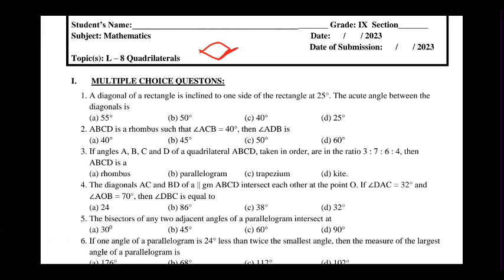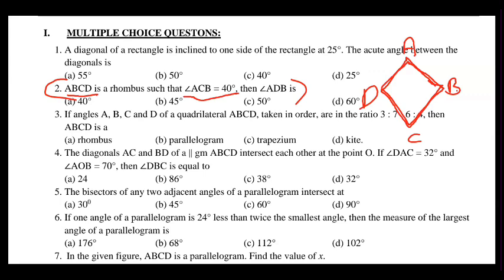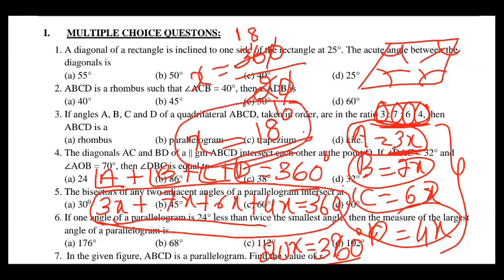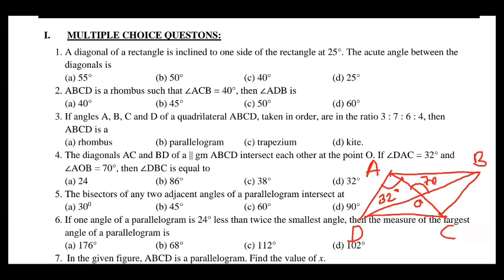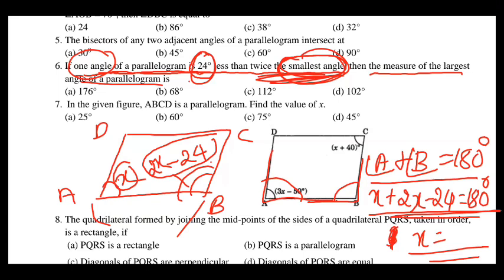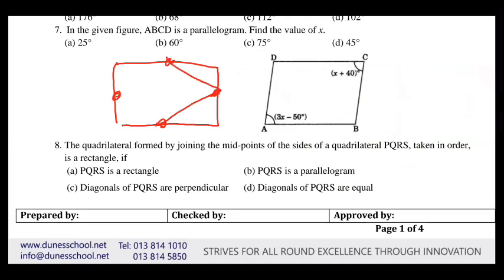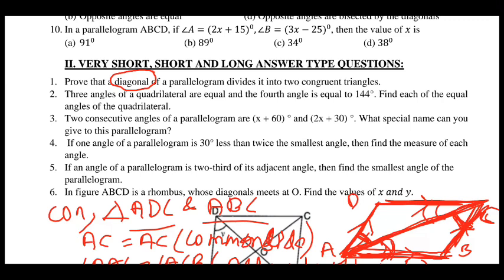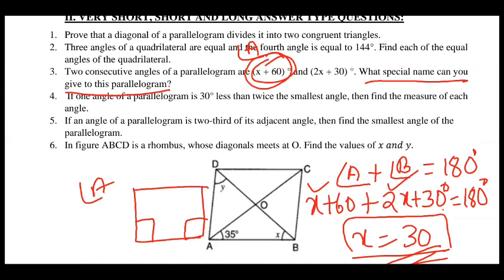Part 1 - Worksheets solving - NCERT exemplar problems - Quadrilaterals chapter Grade 9 CBSE